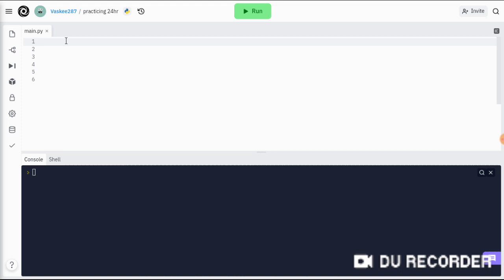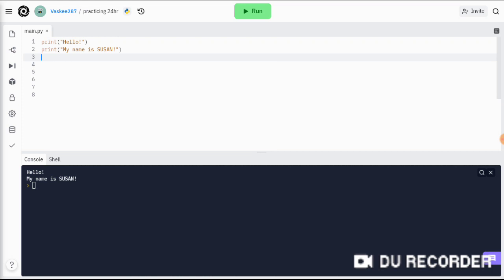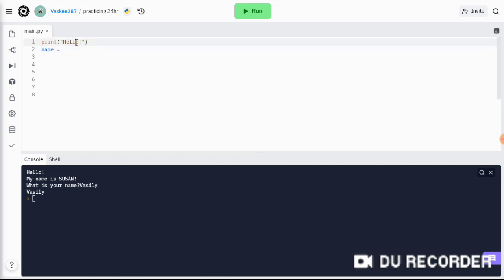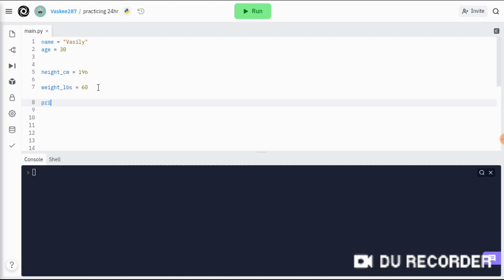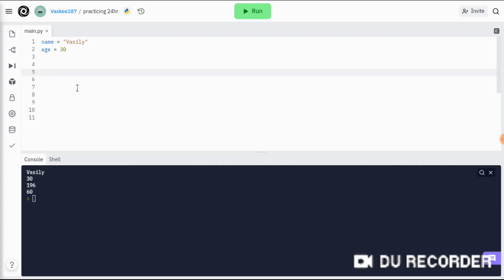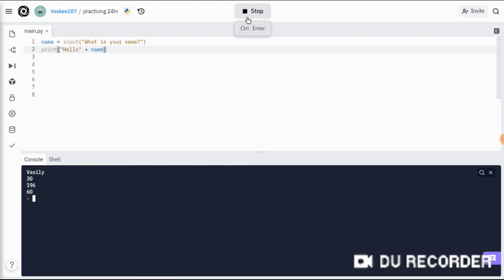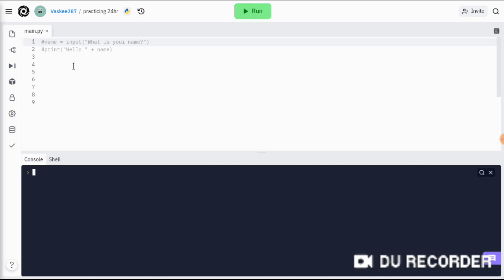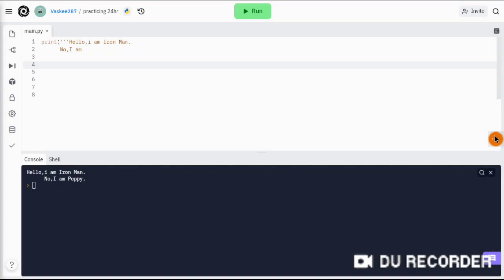Python Tutorial ep.1:Input and Print Fuction,Variables......